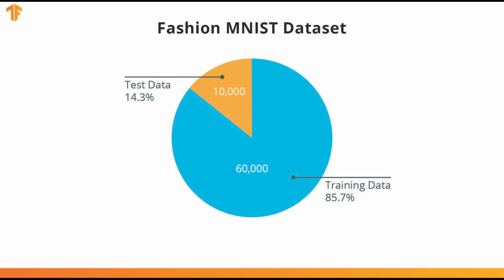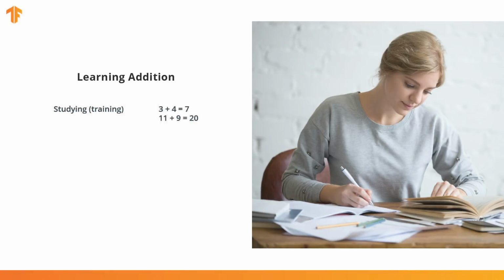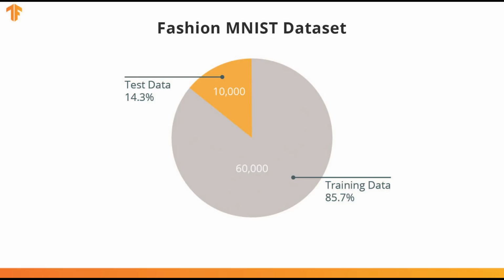L2M4 Training And Testing V2